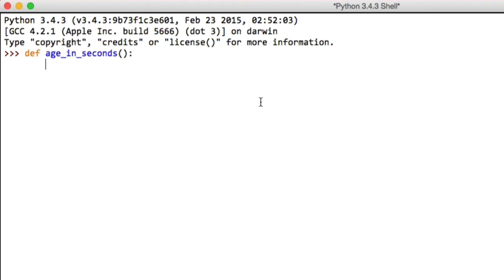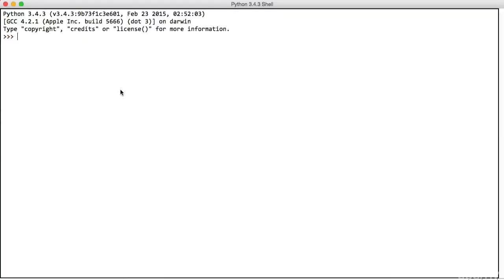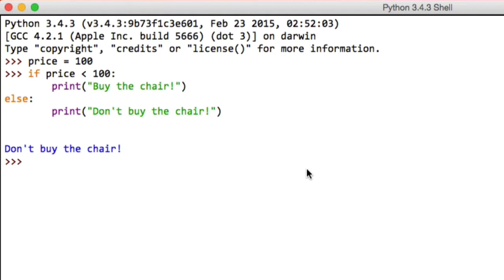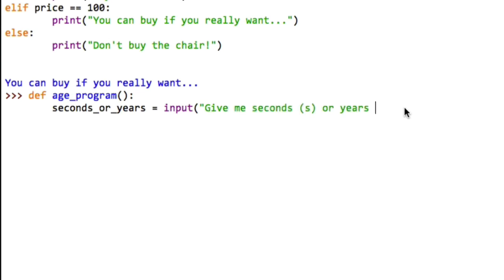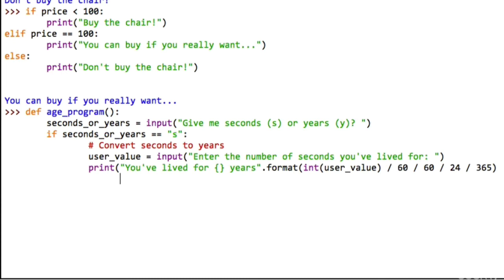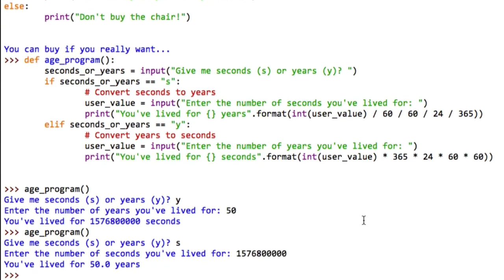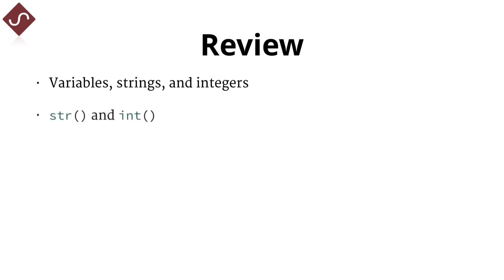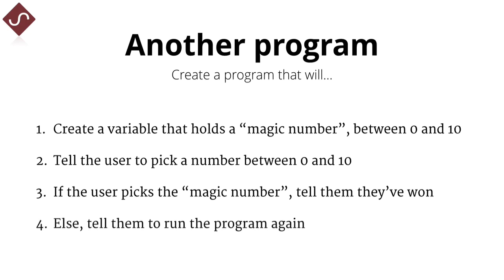PYTHON TUTORIALS PART 1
PYHTON TUTORIALS PART 1